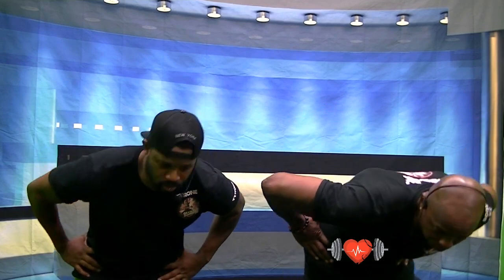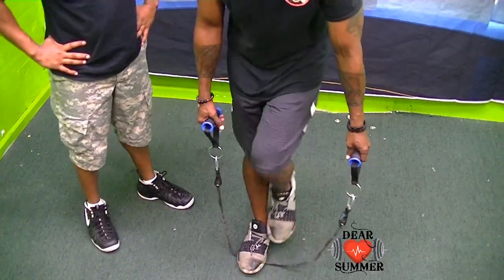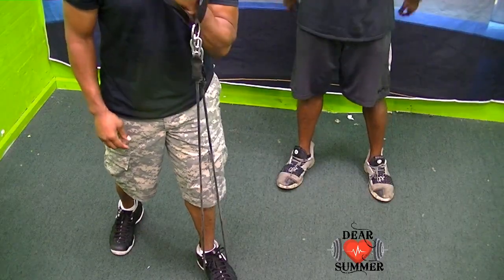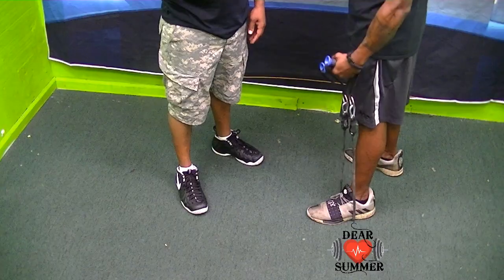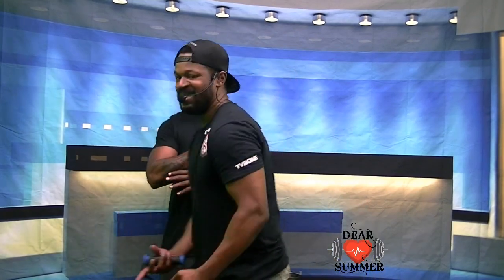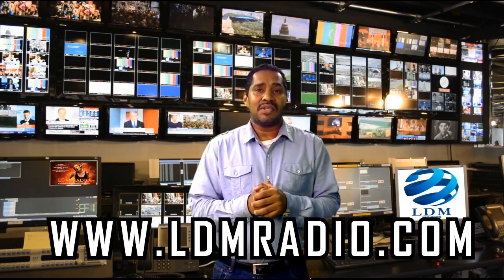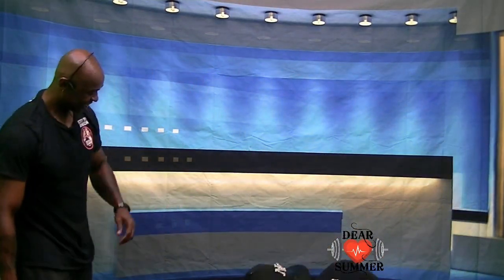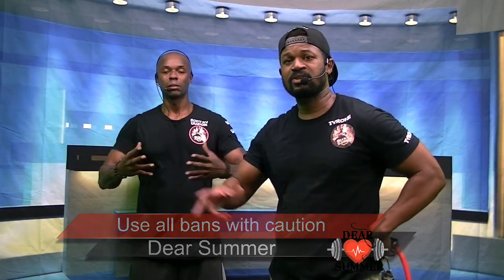Dear Summer - Season 3 Ep 20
This is Dear Summer your work out show